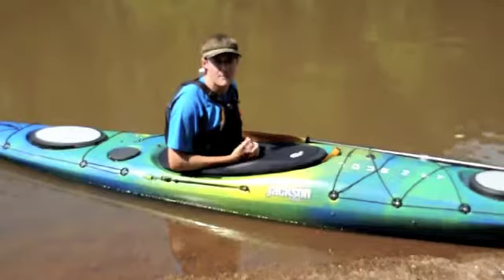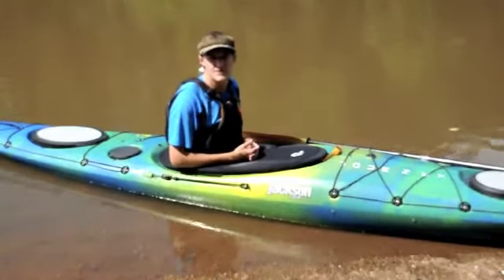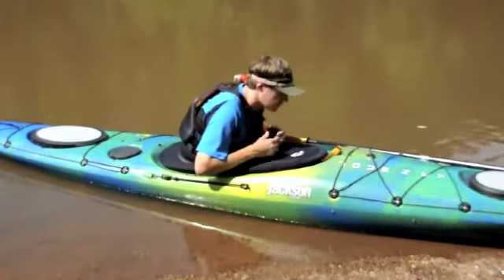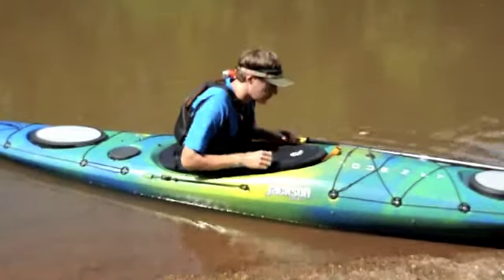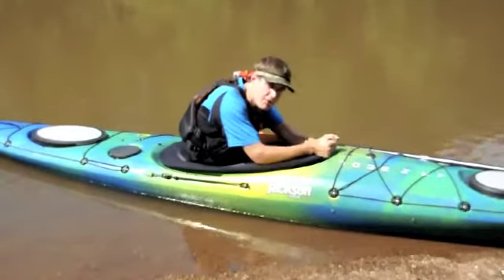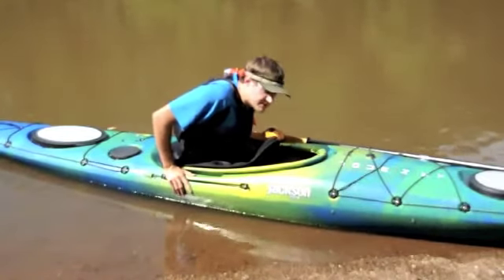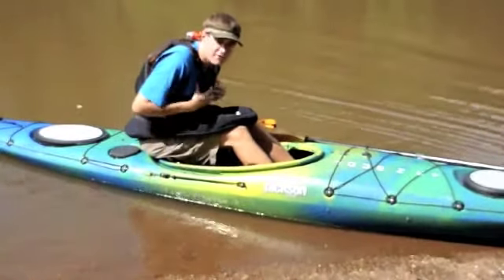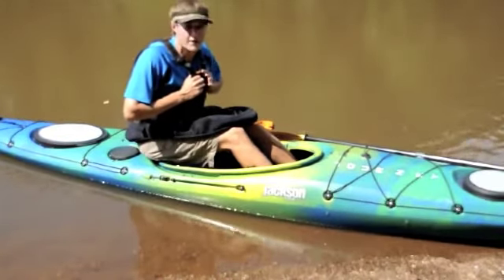The Wet Exit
Instruction on completing a successful and safe wet exit from a sit inside kayak.